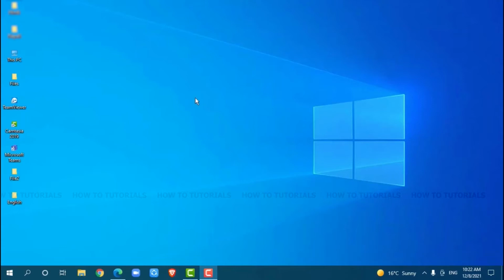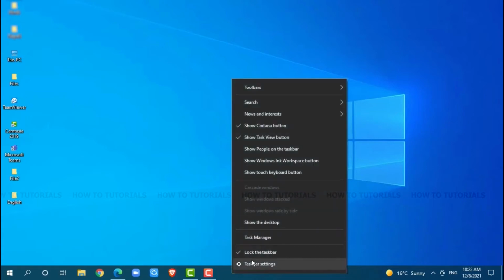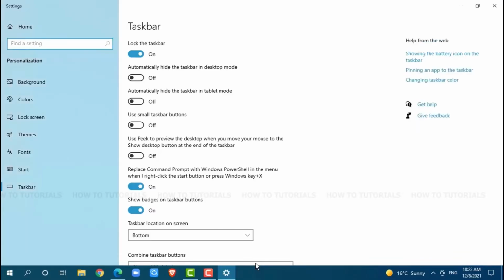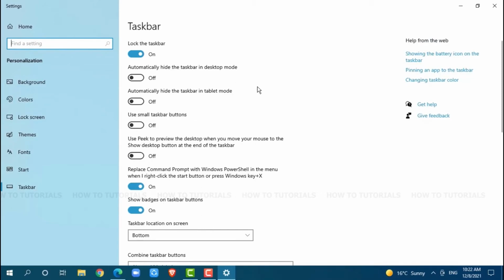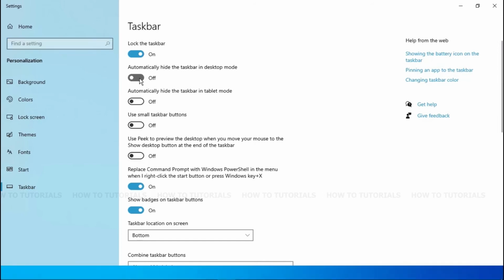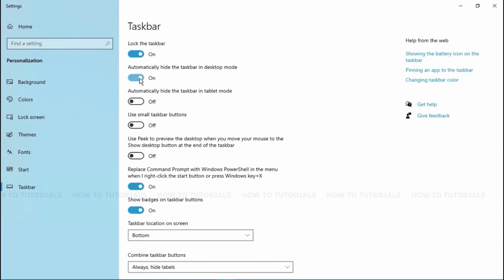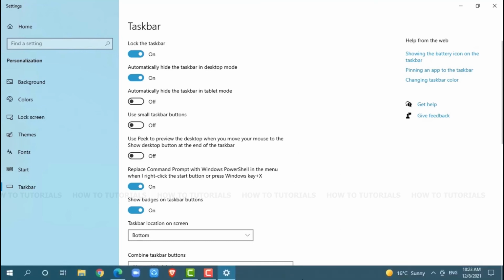How To Hide Taskbar In Windows (2022) | Windows 10 Taskbar Hide Help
"How To Hide Taskbar In Windows (2022) | Windows 10 Taskbar Hide Help" - A Video Guide by How To Tutorials.

This tutorial video guides you on how you can hide taskbar in Windows.
1. At the desktop screen, right clicl on empty space in taskbar.
2. Click on ‘Taskbar settings’.
3. Slide on the tuggler to make switch on in automatically hide taskbar in desktop mode.
Taskbar will be hidden. If you keep your mouse cursor to taksbar it will be visible and if you remove cursor taskbar will be hidden.